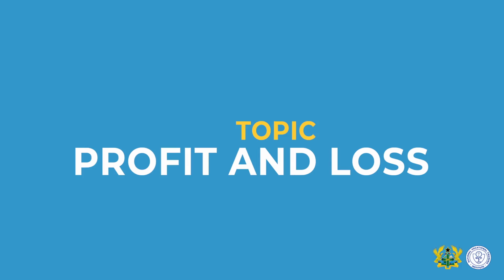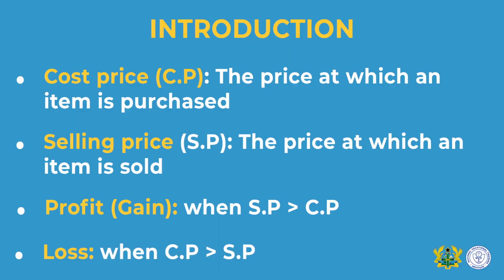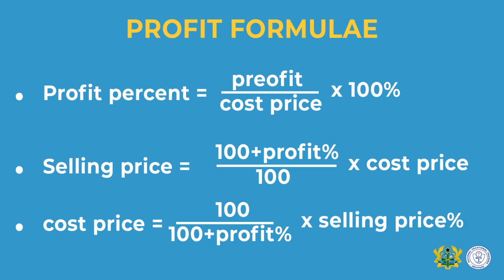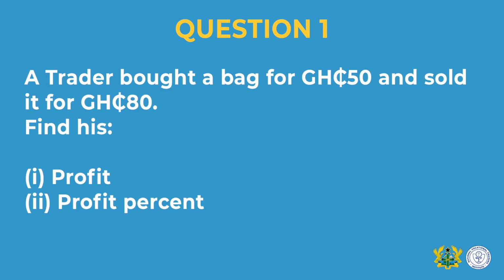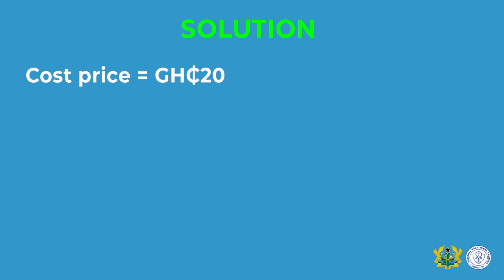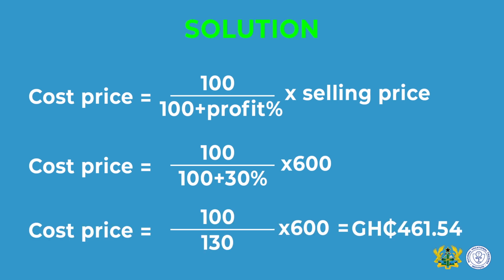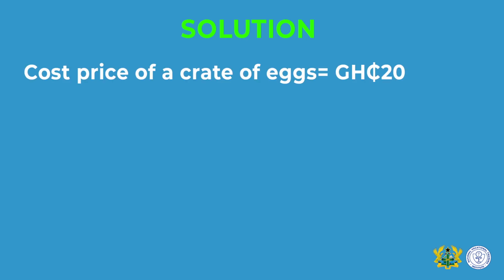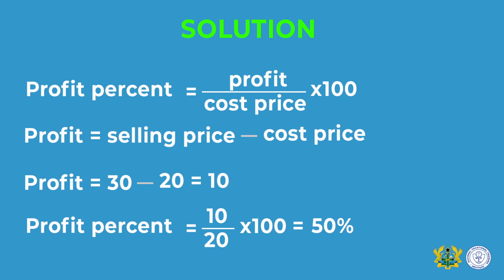MATHS Profit & Loss 1